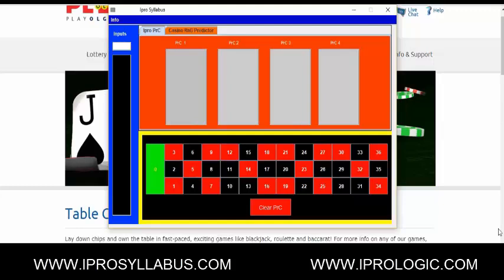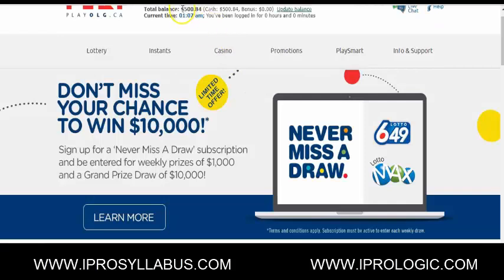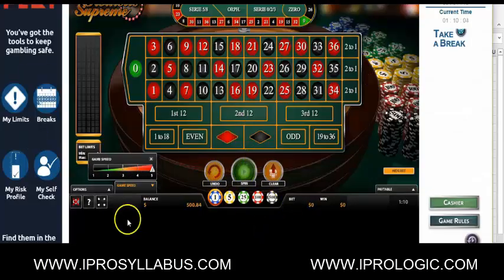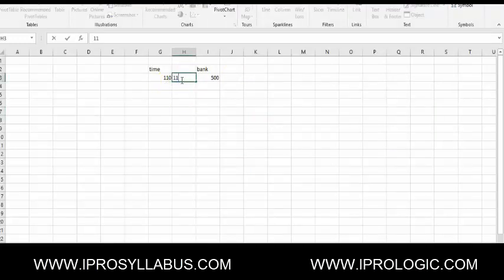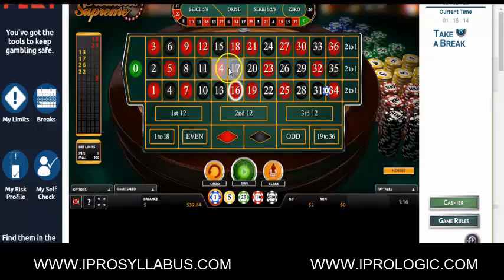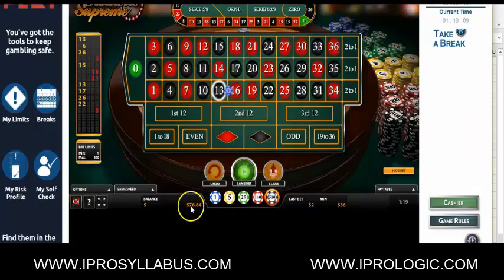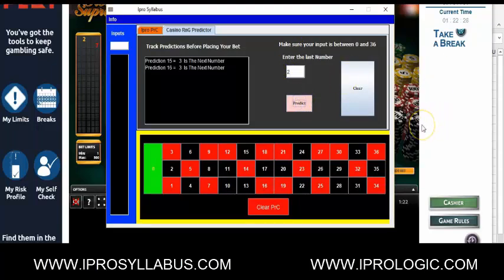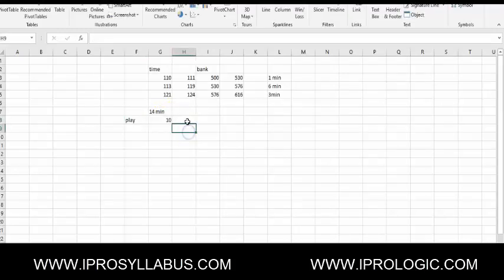💰 Best Roulette Software United Kingdom 💰 For 2019 💰 Program System 💰 Live Money Play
and get started today

BING
BING

IMPORTANT
IMPORTANT